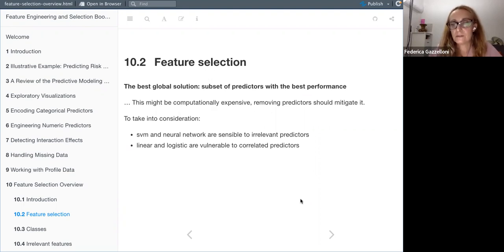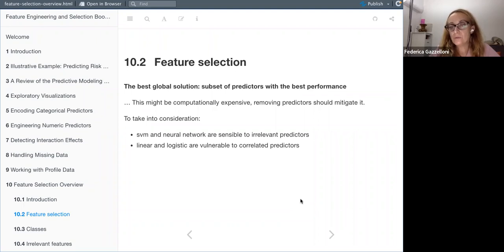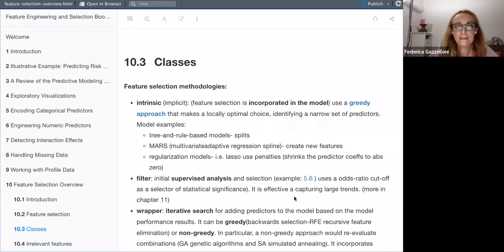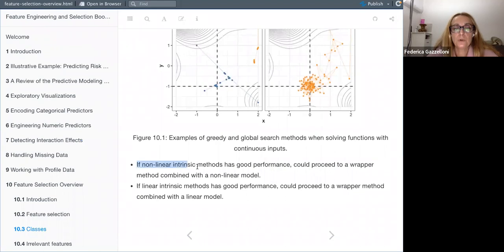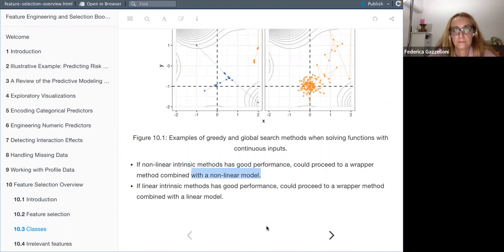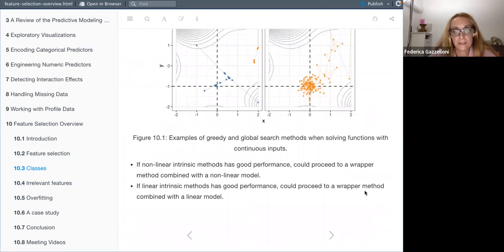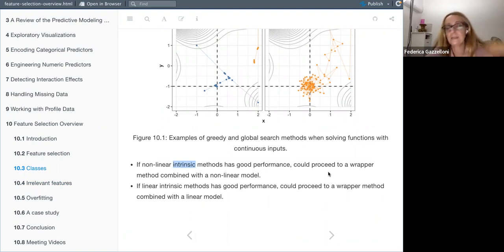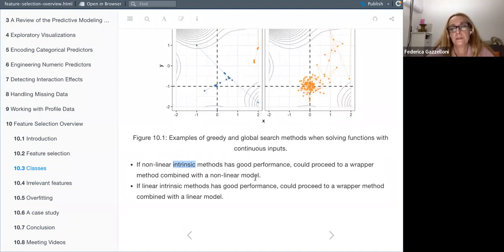Feature Engineering: Feature Selection Overview (feat_eng01 10)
Federica Gazzelloni presents Chapter 10 ("Feature Selection Overview") from Feature Engineering and Selection by Max Kuhn & Kjell Johnson on 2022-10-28, to the R4DS Feature Engineering Book Club. Cohort 1